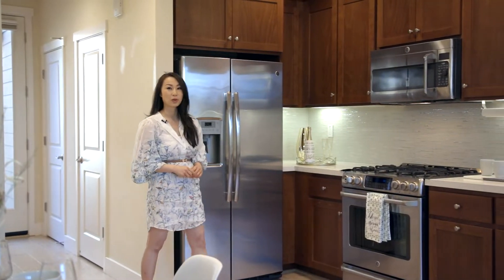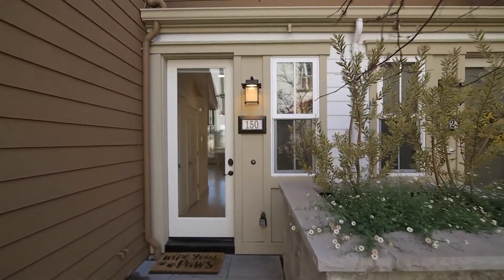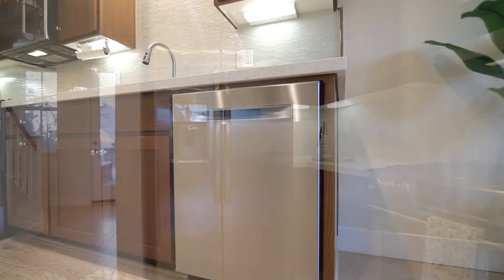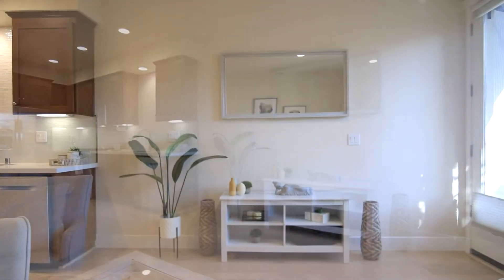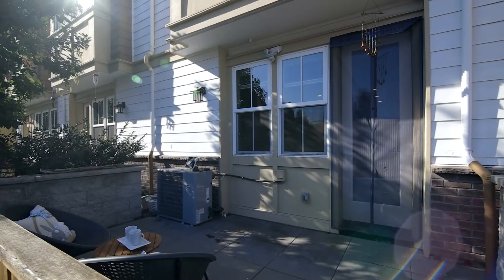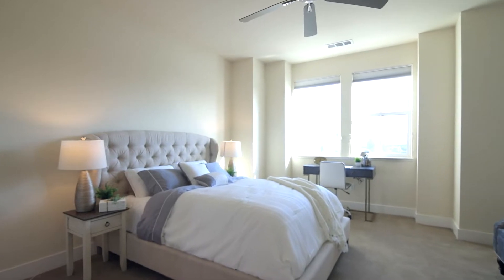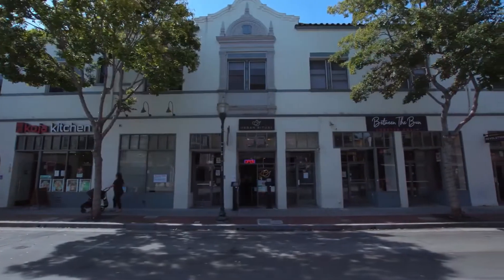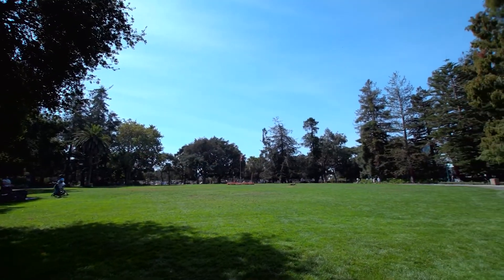150 Tilton Ave San Mateo Ca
2 bedroom // 2 bathroom // 1337 sq ft

Your opportunity to own this stunning 4 year old, 3 level townhouse home, built on a condominium planned unit development. The community is located less than a 1/2 mile from Caltrain and the vibrant downtown San Mateo.

High ceilings on each level, and open floor plan. Featuring high end appliances and hardwood floors on the main level , central A/C, modern chiefs kitchen and in-unit laundry which makes this lovely turn-key home spacious and stunning! Living Room leads out to a spacious patio, perfect for BBQ & lounging. Second level features a bedroom and office. Top floor luxurious master en-suite with large walk-in closet.
Tucked away in this small secure, gated community with two underground deeded parking spots.

Walking distance to downtown San Mateo retail, restaurants, entertainment, and Caltrain. This is the perfect home for commuters, quick access to SF or Silicon Valley. SFO, Facebook, and Google are simply a short drive away.